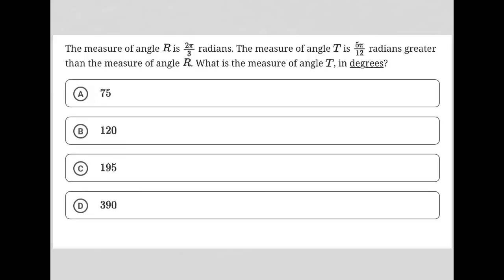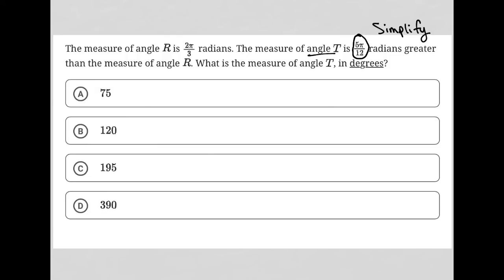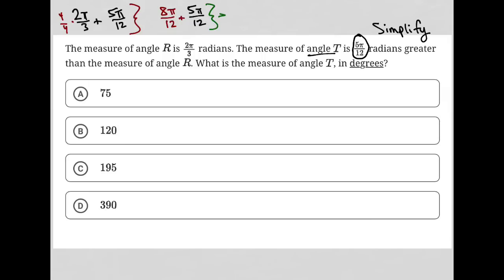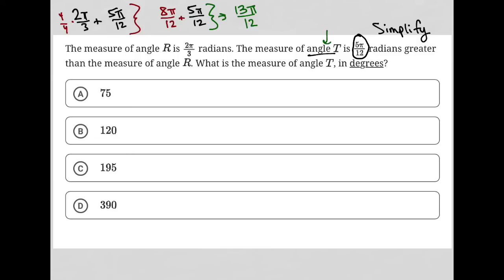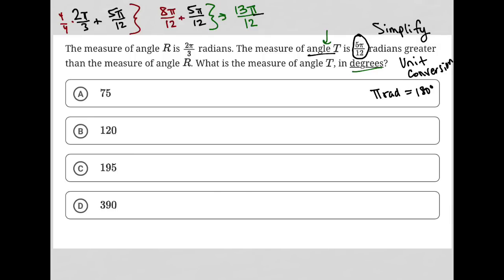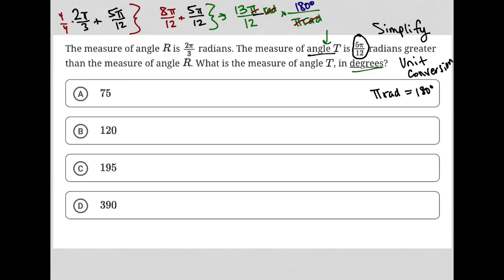The measure of angle R is 2pi/3 radians. The measure of angle T is 5pi/12 radians greater than...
Digital SAT Question Bank: Geometry and Trigonometry (MEDIUM)

The measure of angle R is 2pi/3 radians. The measure of angle T is 5pi/12 radians greater than the measure of angle R. What is the measure of angle T, in degrees?

ID: b2eb22ba Student QBank